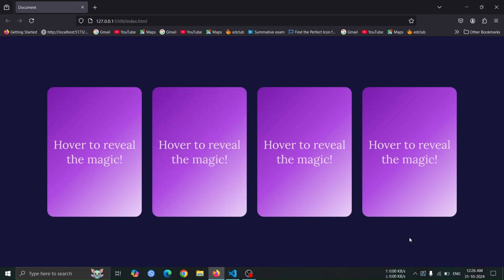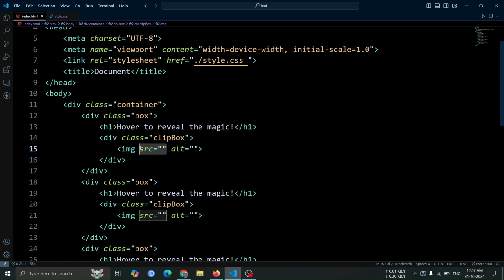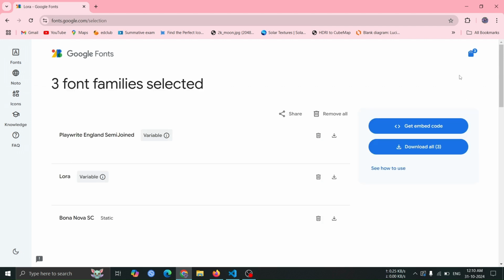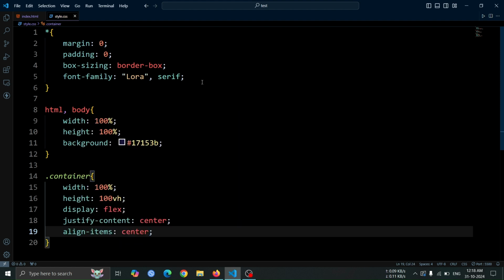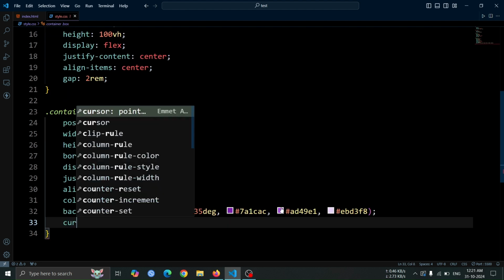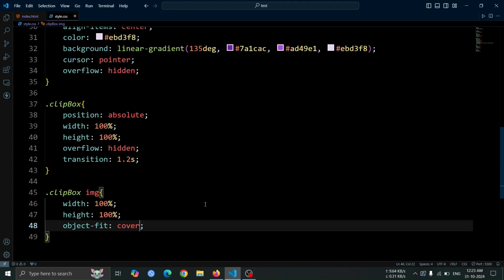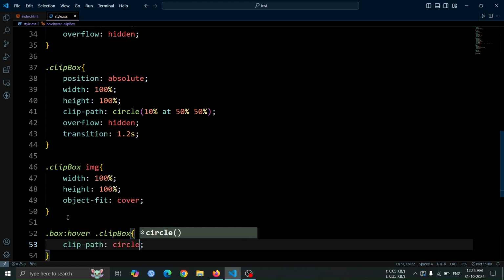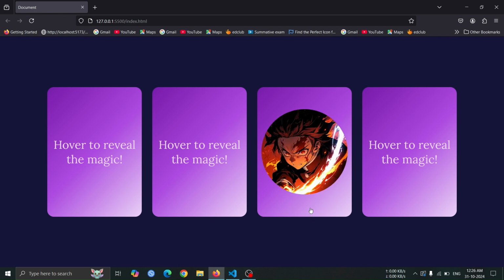CSS Image Filling Animation using Clip-Path Property with Hover Effect | Card Animation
Welcome to DevWave Diaries! 🎥 In this episode, we’ll dive into how to create an amazing image fill card animation using HTML, CSS, and some exciting styling techniques.

🌟 Image Fill Card Animation Tutorial 🌟

In this tutorial, you’ll learn:

How to build a card layout with dynamic hover effects using HTML and CSS.
Set up stylish gradient backgrounds, centered content, and smooth image reveal animations.
Use clip-path to create expanding circle animations, making images fill each card on hover.
🔧 Tools & Technologies Used:

HTML
CSS (with Google Fonts and flexbox layout)
Clip-path animations for smooth effects

CSS Image Reveal Animation
CSS Clip-Path Animation
Hover Effects with Clip-Path
Image Hover Zoom Effects
Creative Card Hover Animations
Full-Screen Image Hover Animation
CSS Gradient Background Animation
Interactive Card Layouts with CSS
CSS Flexbox Centering Techniques
Using Clip-Path for Image Effects
Circle Expand Hover Animation
HTML & CSS Card Design
Smooth Transition Effects in CSS
Image Hover Fill Animation